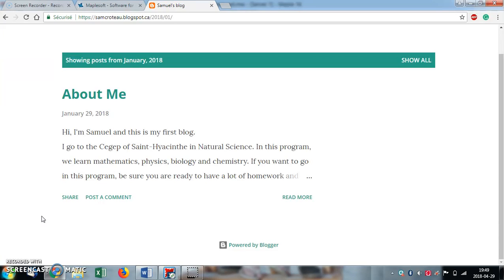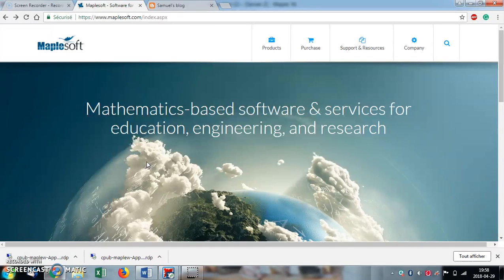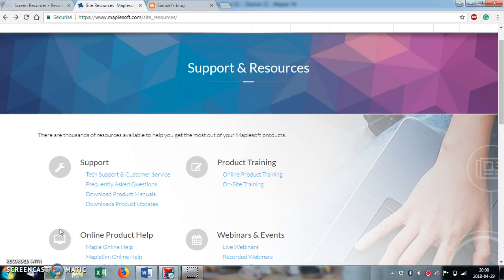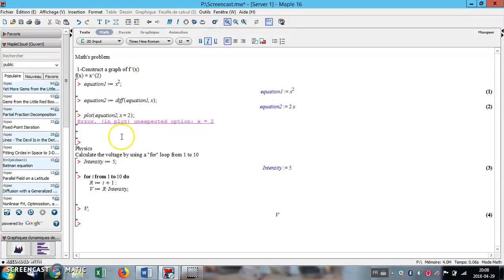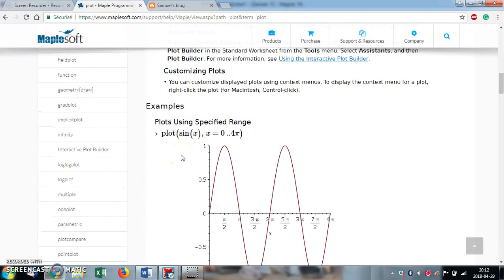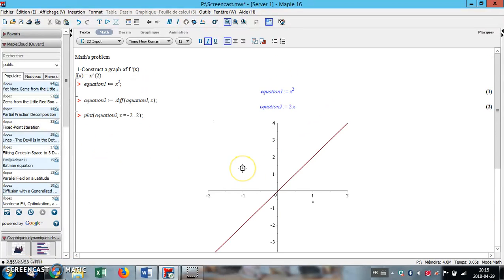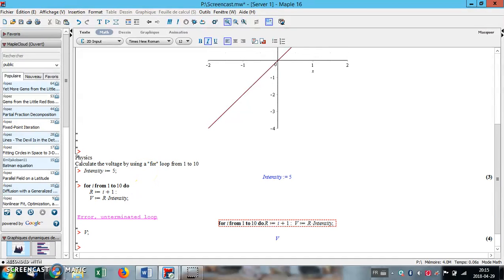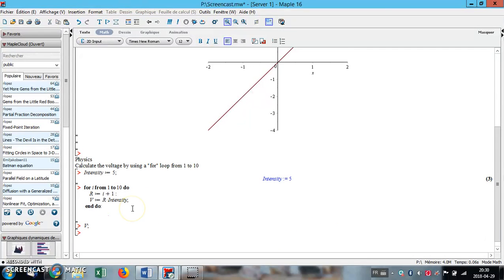How to use MapleSoft in Pure Sciences.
Hi everyone, this is a screencast that shows you how to use MapleSoft in Pure Science when you have a problem in Maple in mathematics or physics.